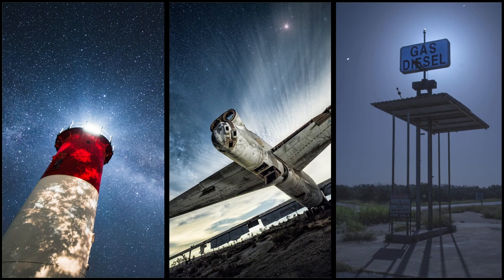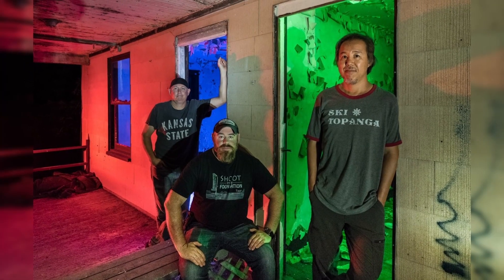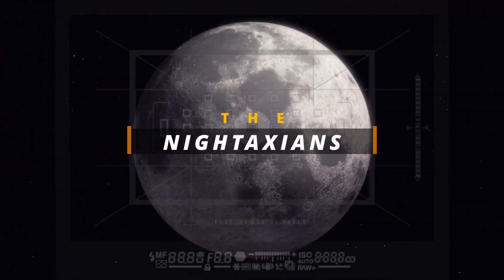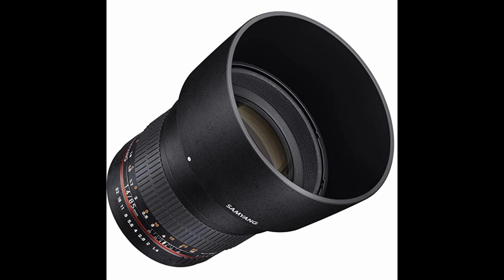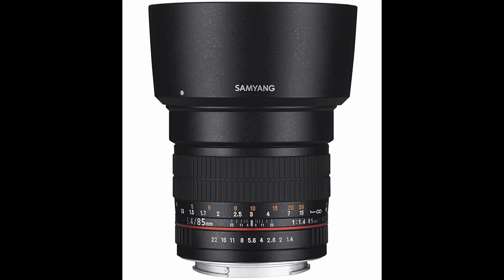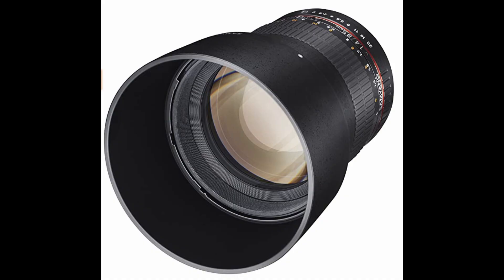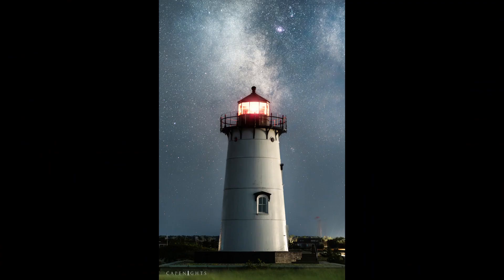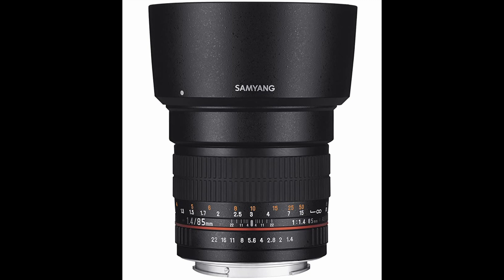Nightaxians Episode 5 - Topic Bonanza!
Lots to cover in this one!
Samyang 85
Astrotracer
Lighthouses
Night Portraits